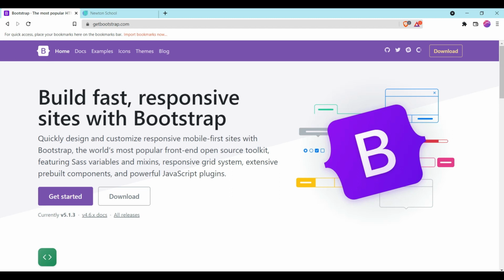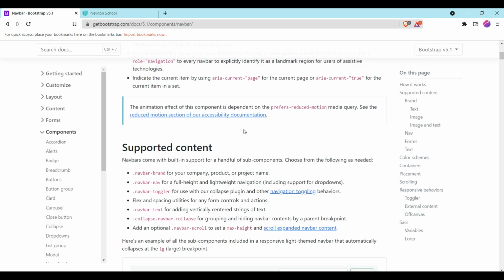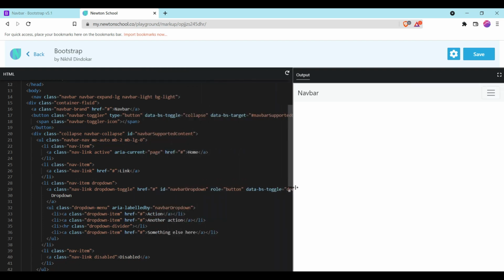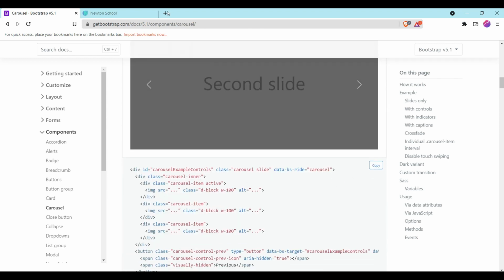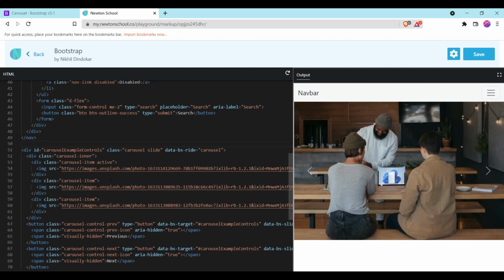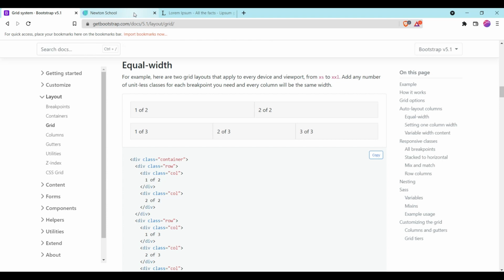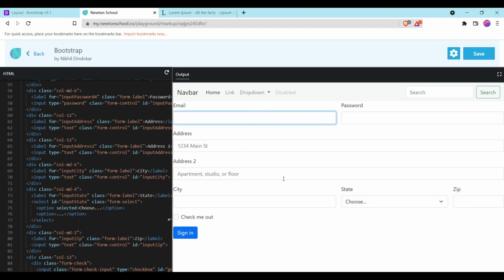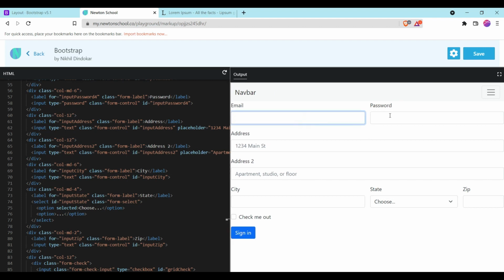Learn Bootstrap | Coding Home Newton School